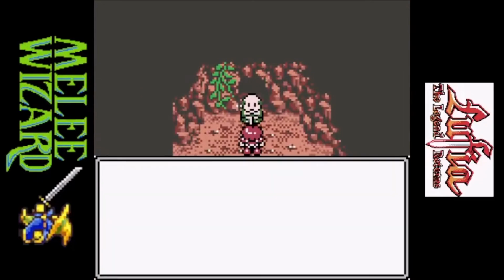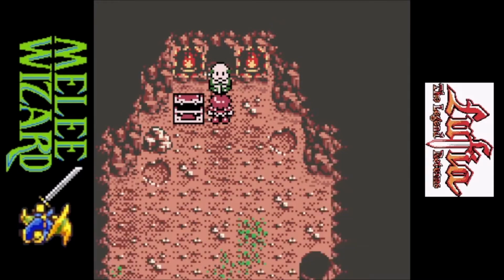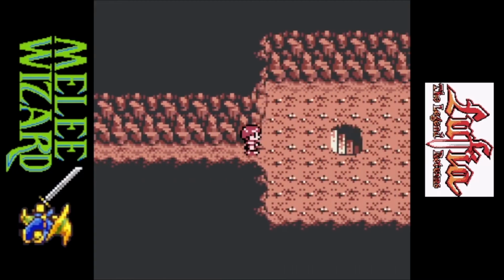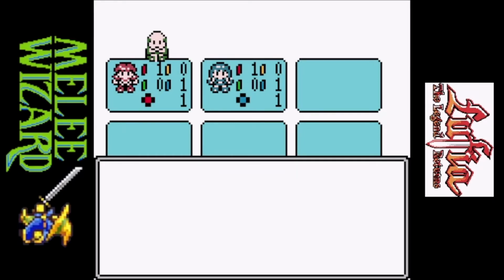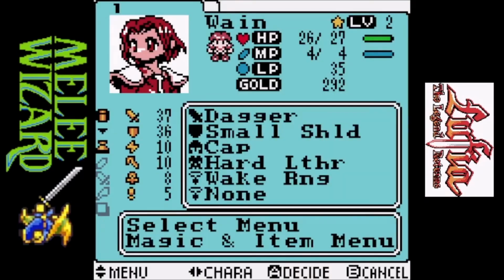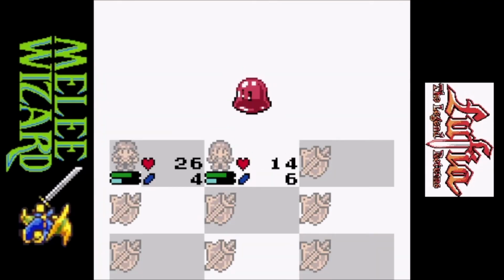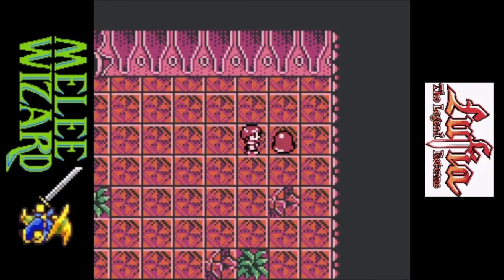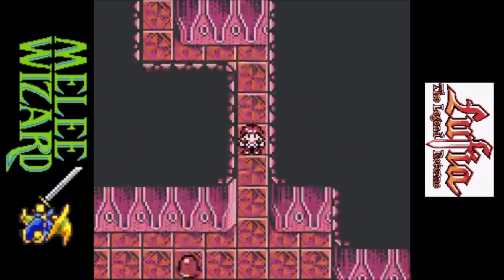Let's Play Lufia - The Legend Returns: Part 2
We'll see how much all this strategy matters when I have a full party... and enemies that can actually fight back.